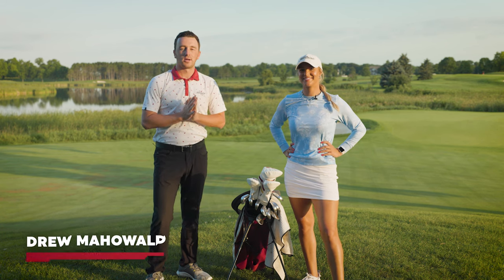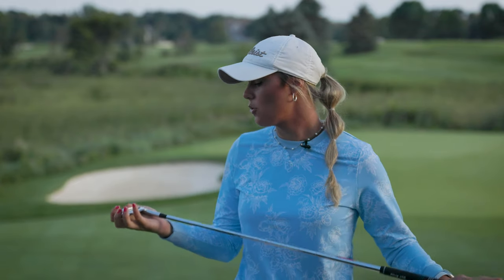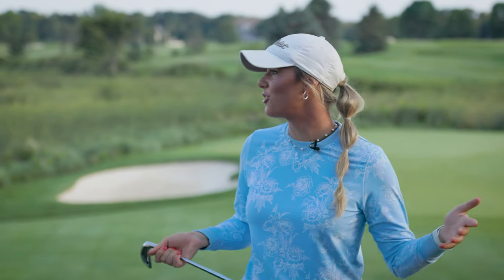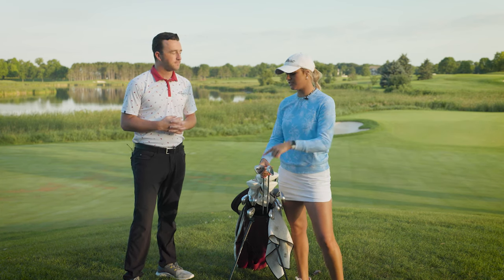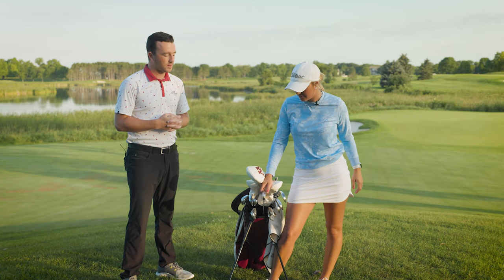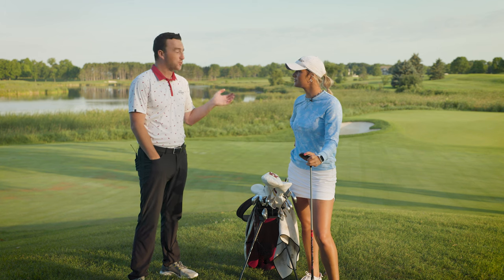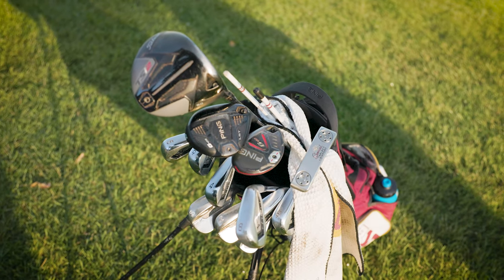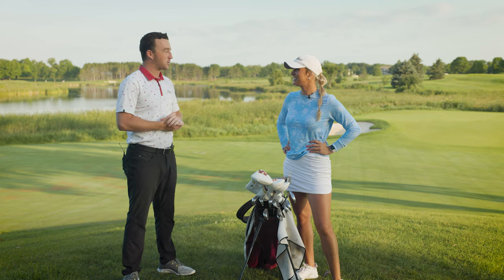What's In The Bag? | Emma Carpenter, University of Minnesota golfer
This what's in the bag video features Emma Carpenter, a member of the University of Minnesota golf team. Emma has been getting fit at 2nd Swing since joining the University of Minnesota team, and her bag includes a plethora of popular brands such as Titleist, PING, Mizuno, and Golf Pride.

In this video, 2nd Swing's Drew Mahowald chats with Emma Carpenter about what's in the bag and why Emma chose each particular club in her bag. The discussion also focuses on key fitting aspects and why playing clubs fit to your swing is so important.